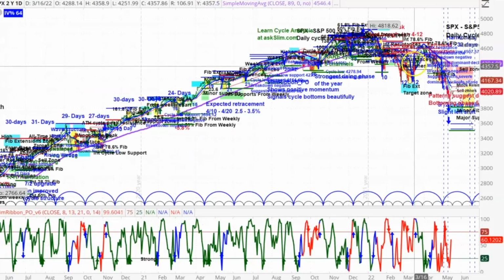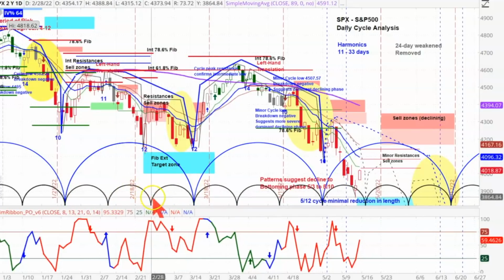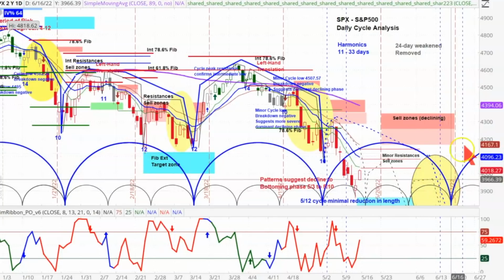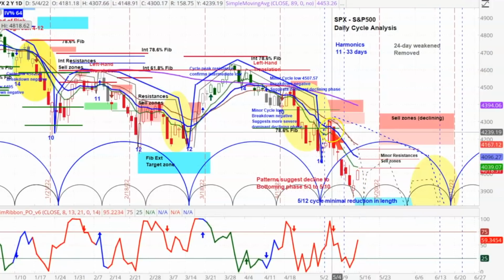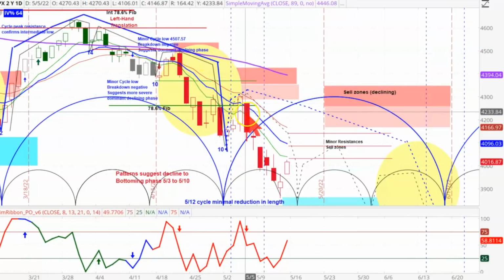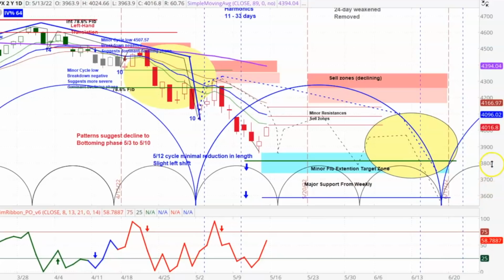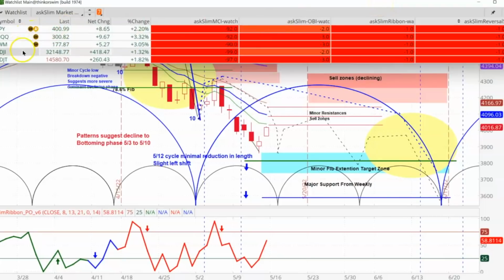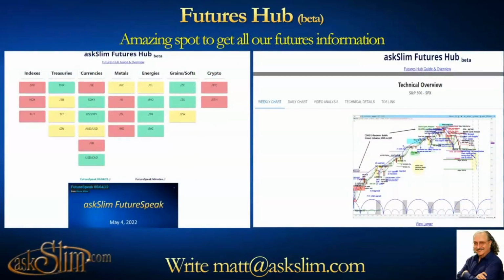US Stock Market S&P 500 (SPX) - Cycle & Chart Analysis | Price Projections | askSlim.com